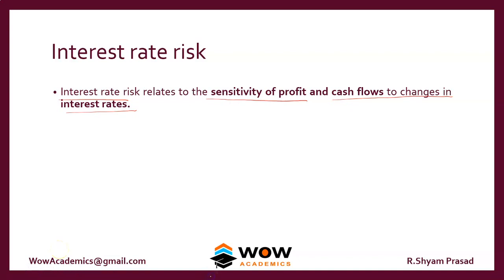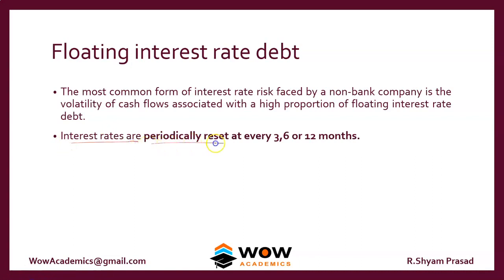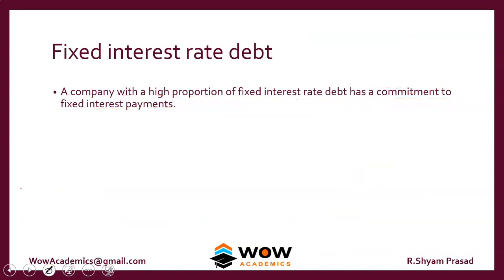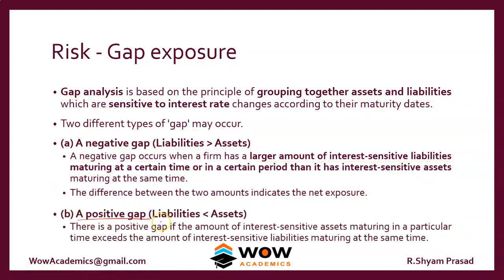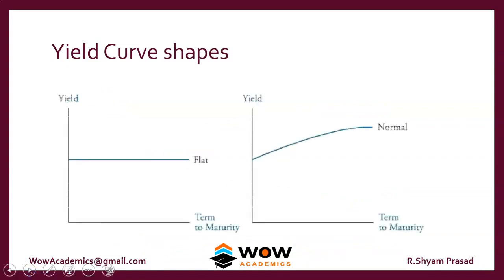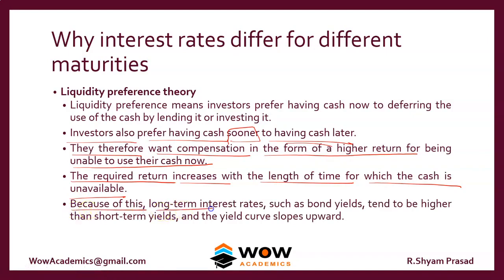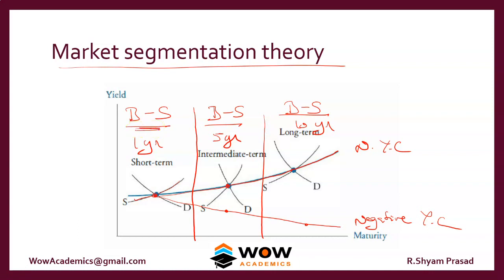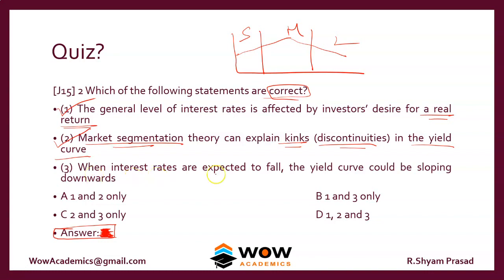6.4 Interest Risk – Theory | Financial Management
In this Financial Management video, I have explained about  Interest Risk – Theory

Time Stamp:
0:00 Meaning
03:26 Floating Interest
08:07 Fixed Interest
13:01 Asset Liability Risk Management
15:20 Gap Exposure Risk
18:21 Basis Risk
21:54 Yield Curve
23:52 Yield Curve Shapes
25:11 Yield Curve – Liquidity Preference Theory
30:57 Yield Curve – Expectations Theory
33:40 Yield Curve – Market Segmentations Theory
35:47 Yield Curve – Government Policy